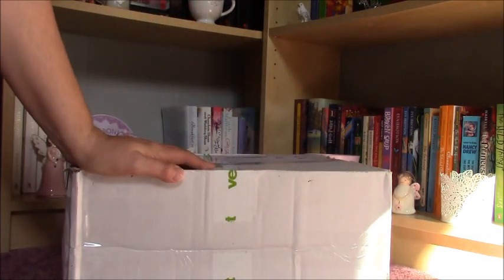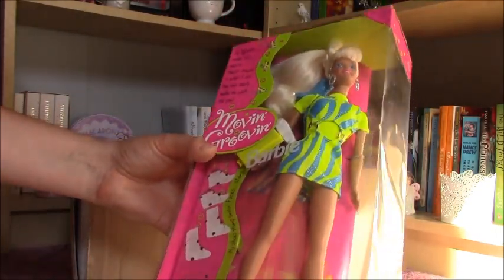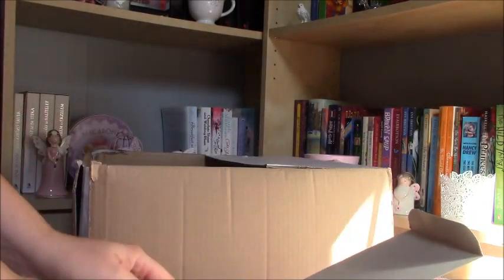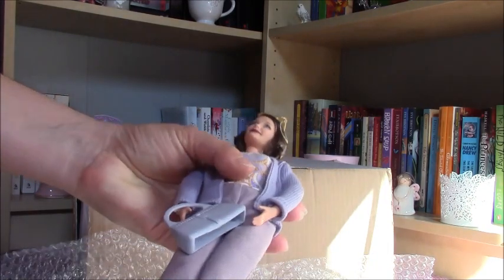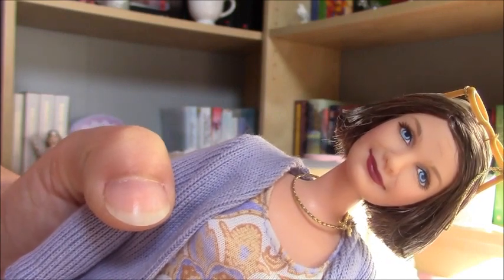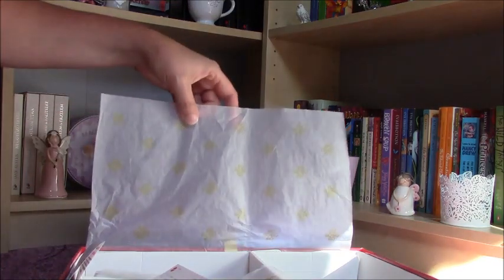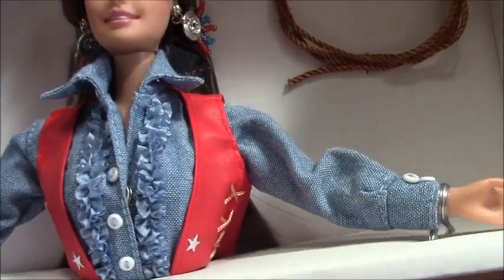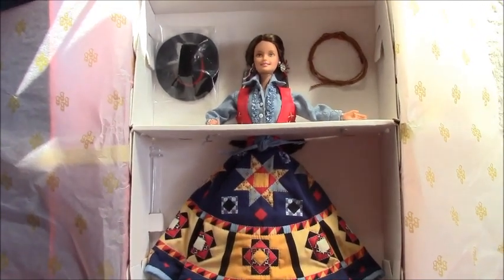Ebay Toy Haul - Vintage Barbie Dolls